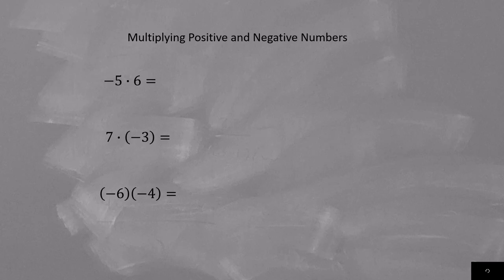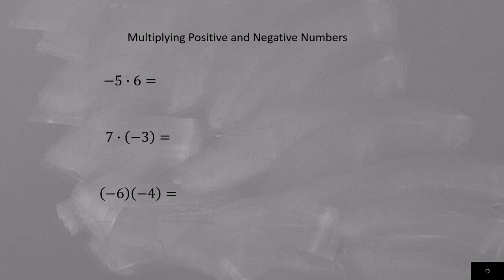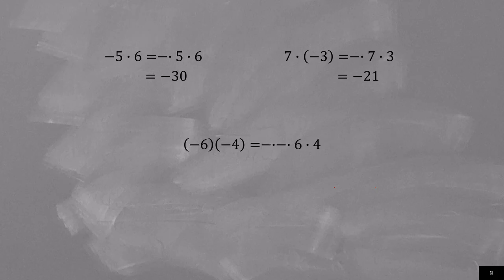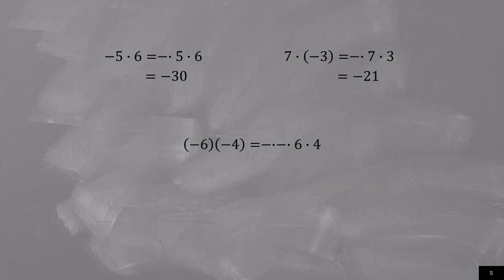Algebra Tips and Tricks: Multiplying Positive and Negative Numbers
Here's a trick for a better understanding of multiplying positive and negative numbers. Check out my self-paced Algebra Foundations course It is designed for students who feel lost in Algebra or for those who want to get a head start.